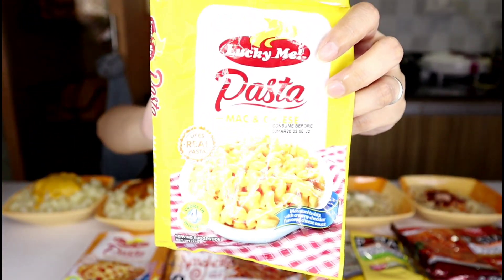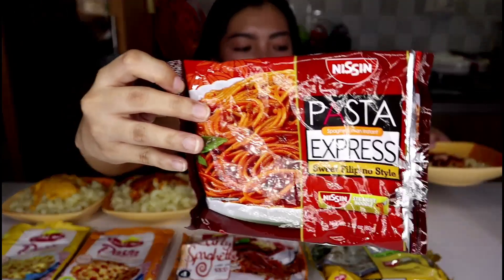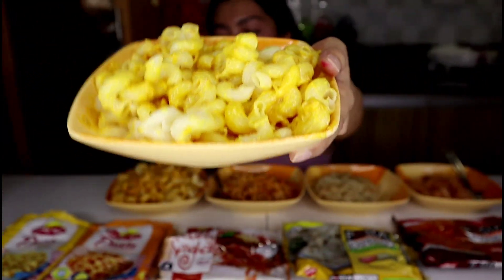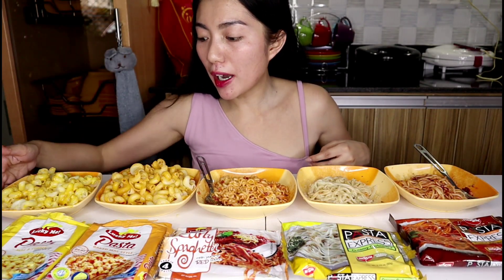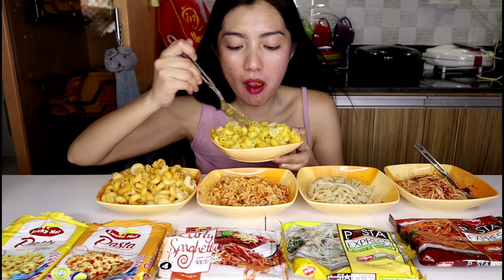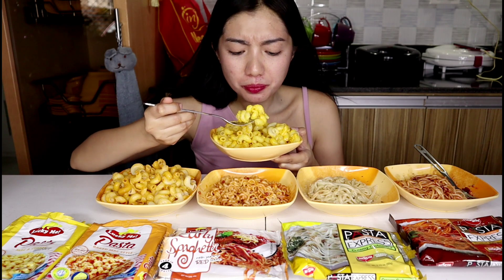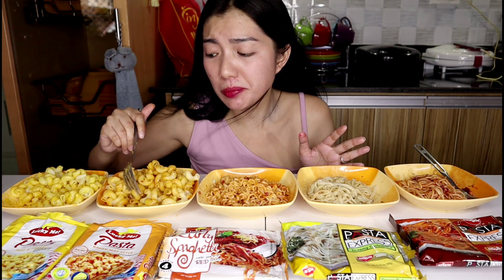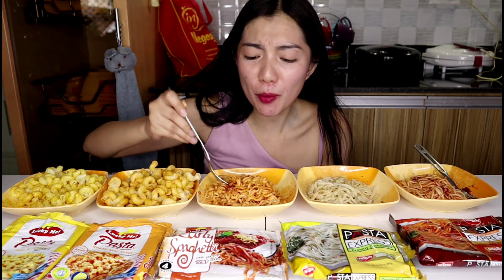Instant Pasta Taste Test! Sino Ang Masarap?!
Camera: Canon EOS M50 / Panasonic Lumix GF 10
Editor: Adobe Premiere Pro/ Filmora/  PowerDirector

Hope to see you again on my next video :) lavyah